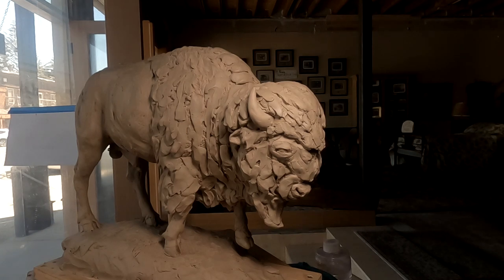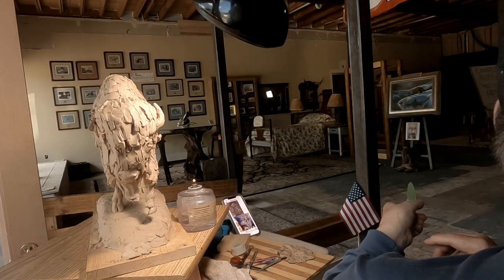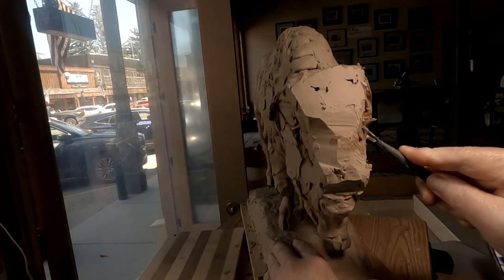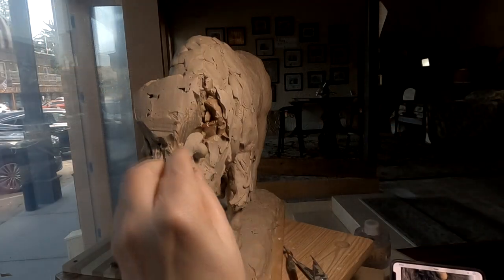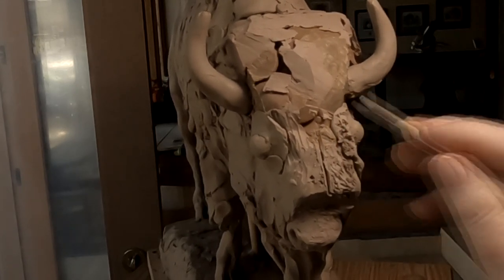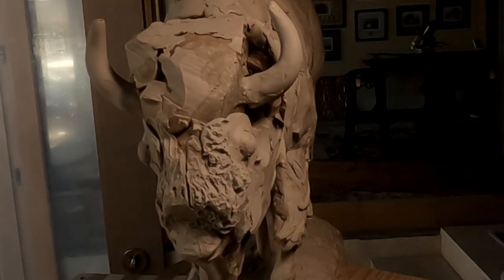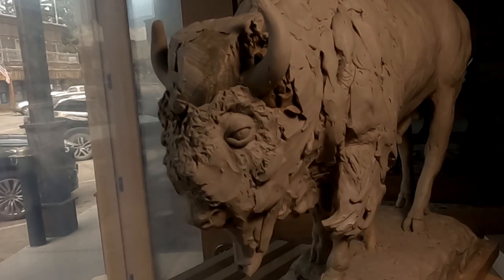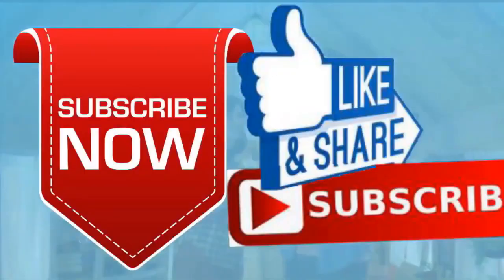THE BOSS Back on the Bison